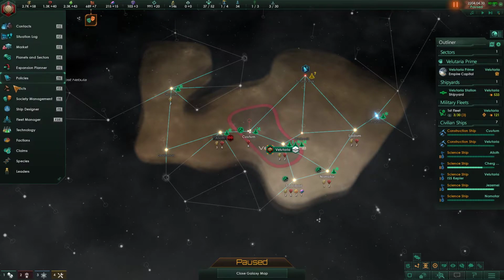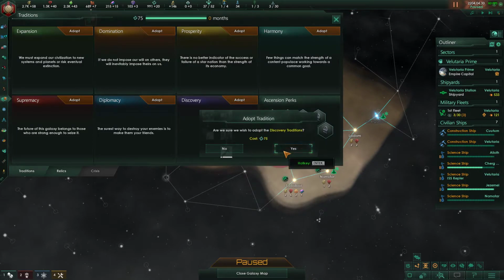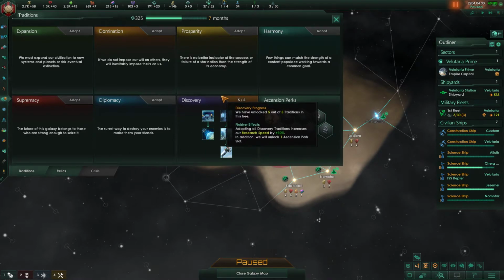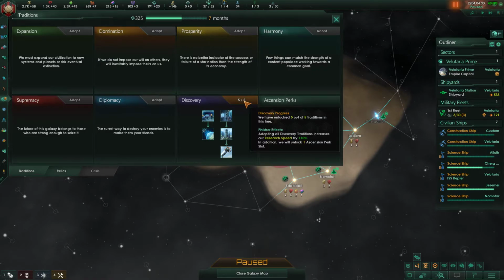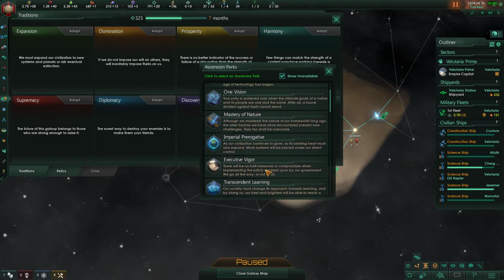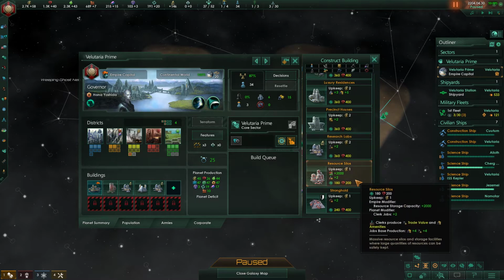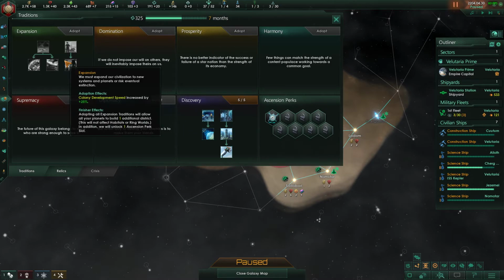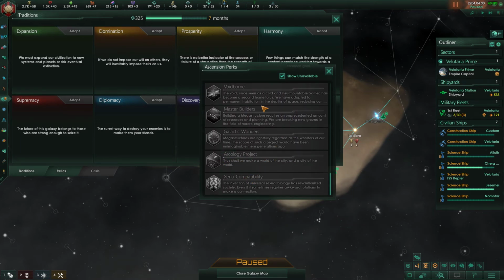How to Play Stellaris: Unity and Ascension Perks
Hey everyone, this video will talk about the ascension perks and the unity tree as well ways to navigate them.